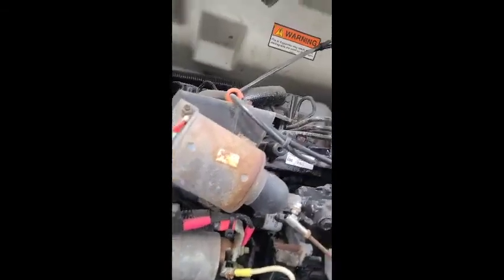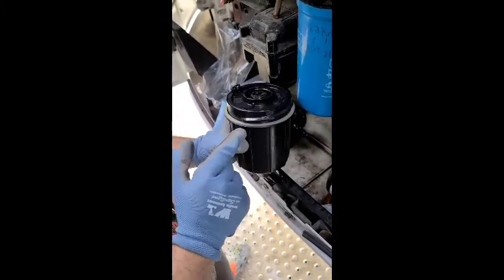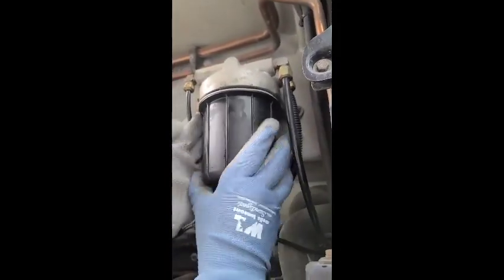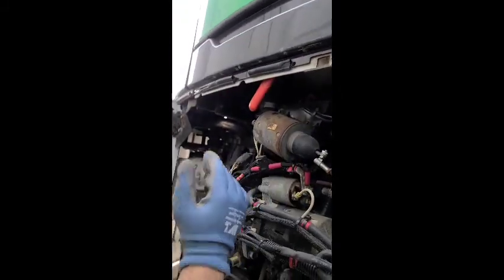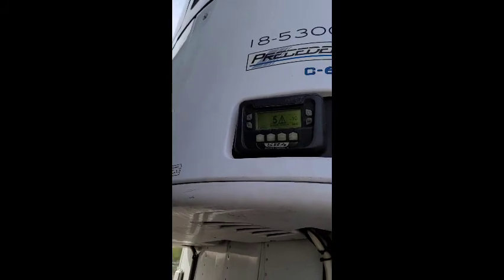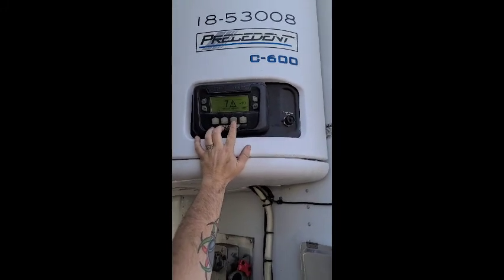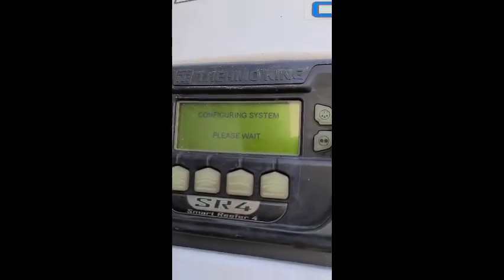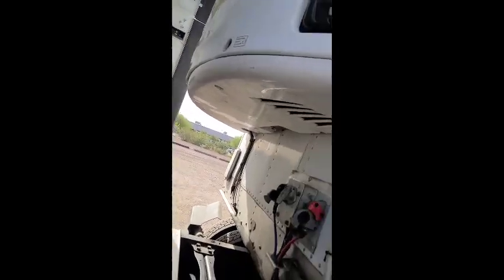Reefer Filter change and unit prime